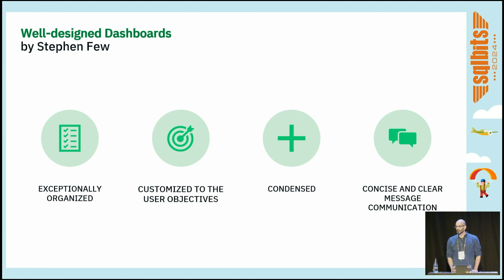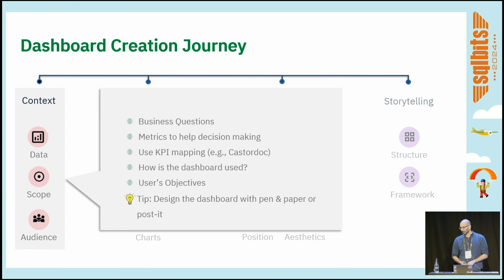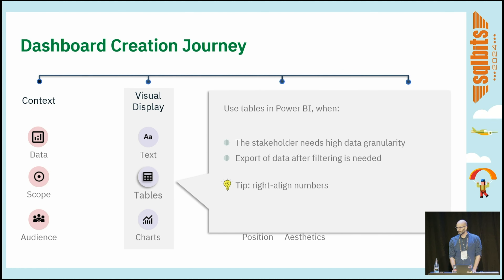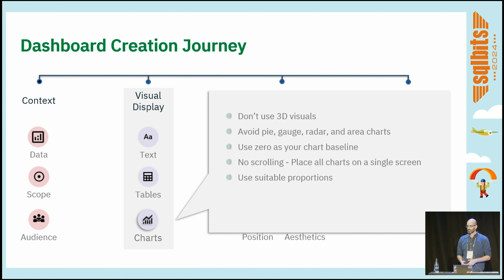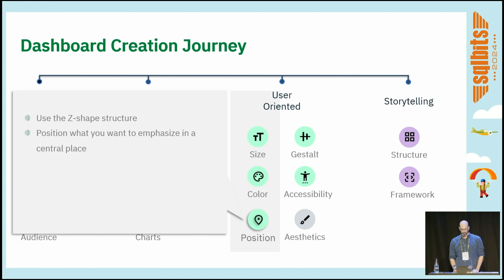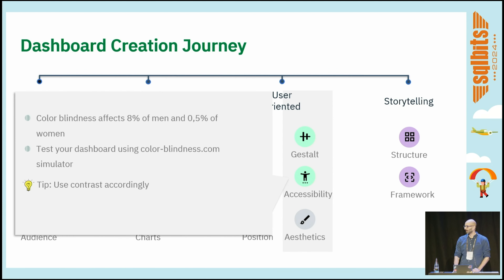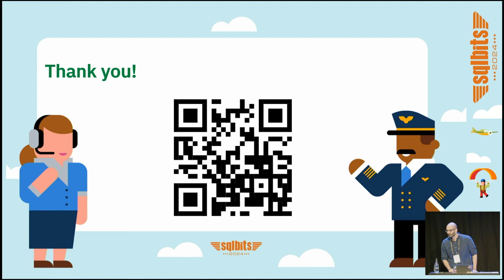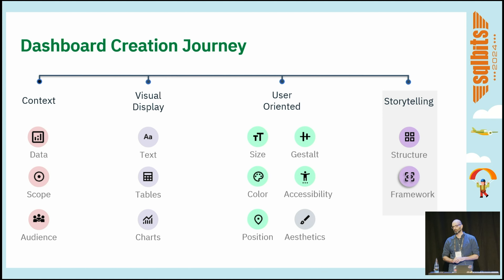Level-Up Power BI Dashboard Storytelling with DataViz Tools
We will follow the dashboard creation journey, and we will have a deep dive into four pillars. Context, Visual Display, User Oriented, and Storytelling. Contest information and clear guidelines on how to achieve an insightful report will be the strive of the session. To assist in that direction, practical examples and useful tools will be suggested.